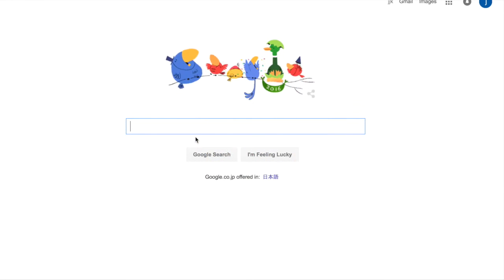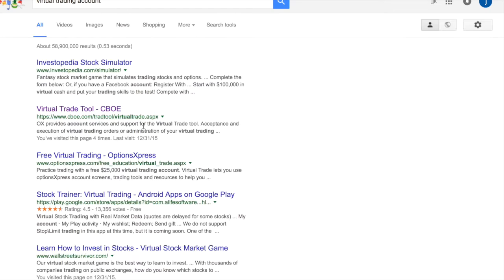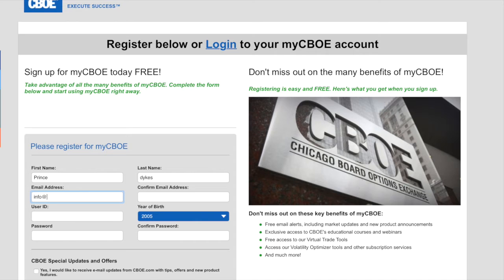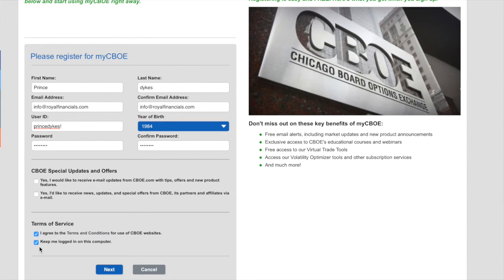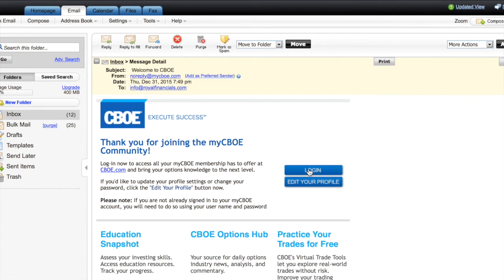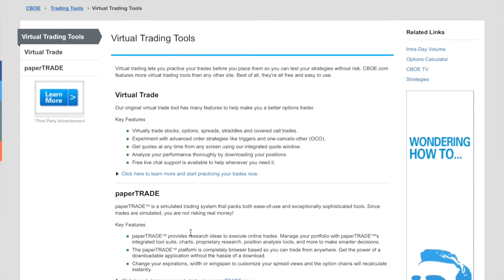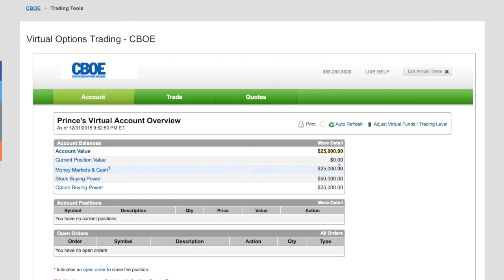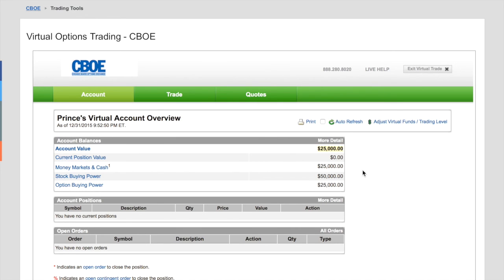How to Start Investing in Stocks With a Virtual Account (3mins)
Step by step video of how to set up a FREE virtual trading account. New to investing? Open a virtual account and trade real stocks against the real market with fake money. Practice make perfect!